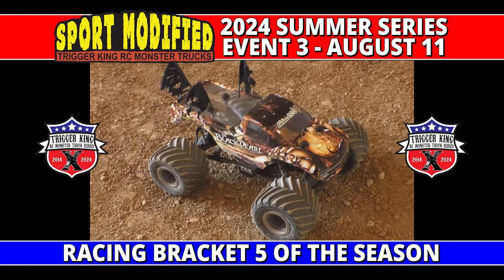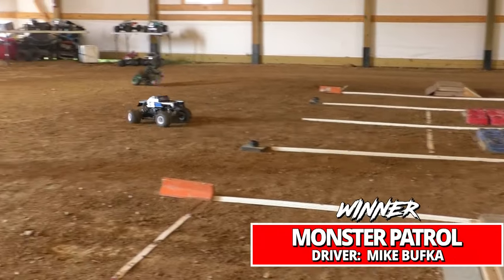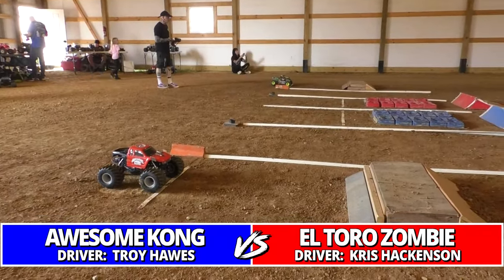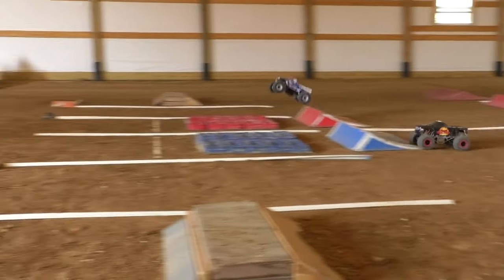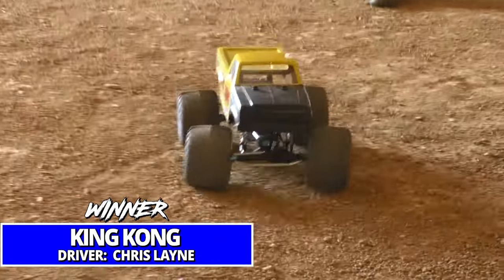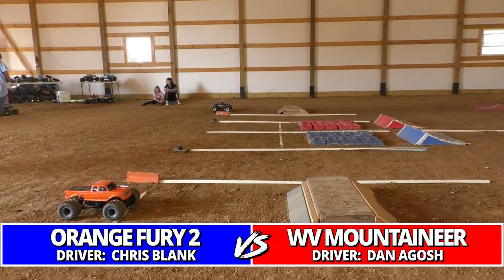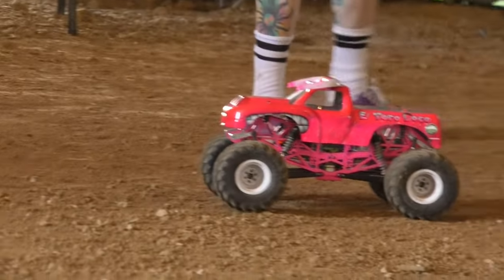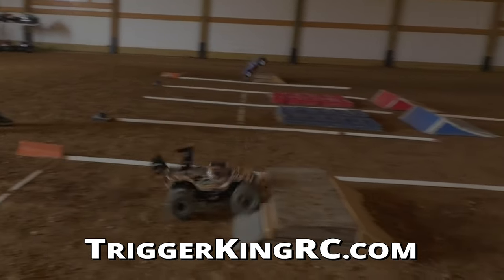Sport Mod Bracket 5 | Trigger King R/C Monster Trucks | Aug.11, 2024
On to event 3 of our 2024 Summer Season Series from jbscalegraphics.com Raceway, it's Sport Mod action, racing bracket 5 on the season, with full commentary from @CPActionArt.